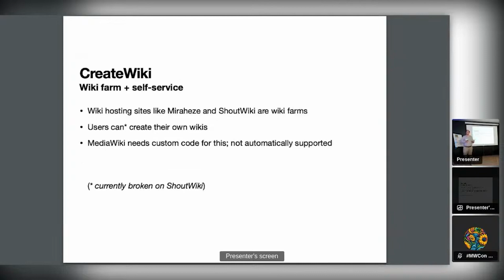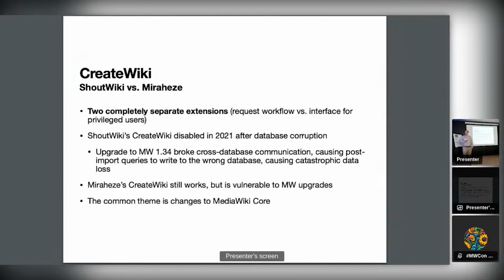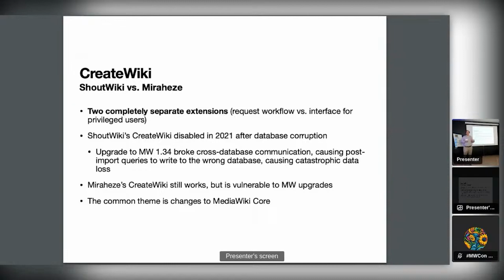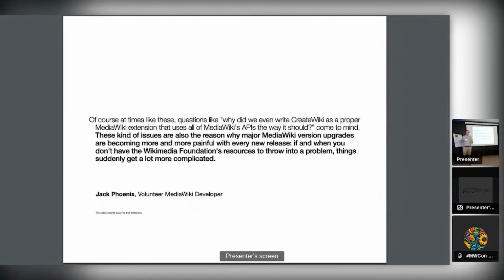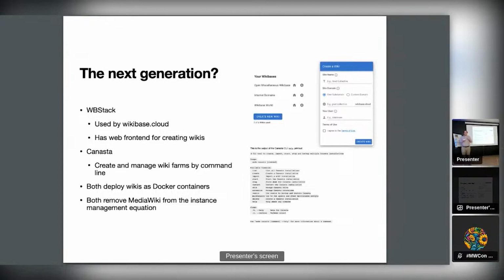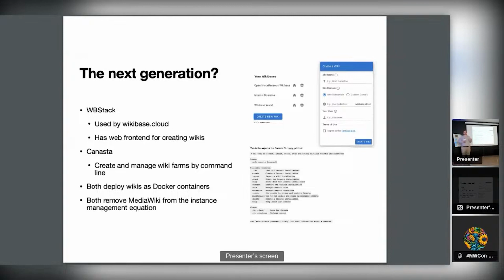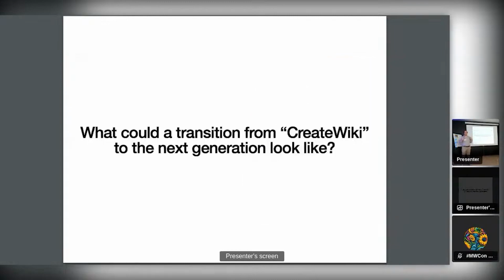Let's discuss CreateWiki